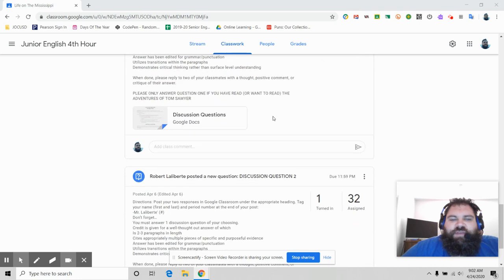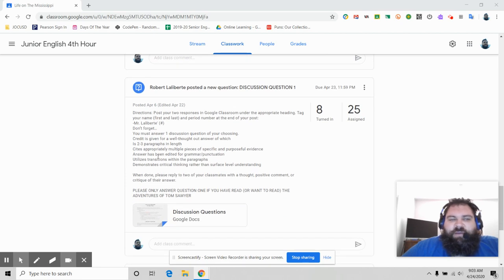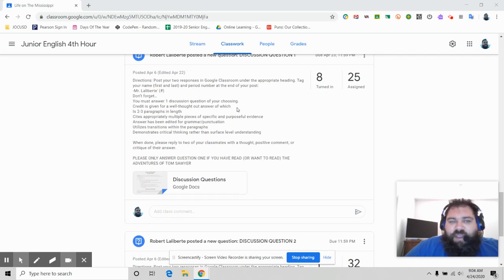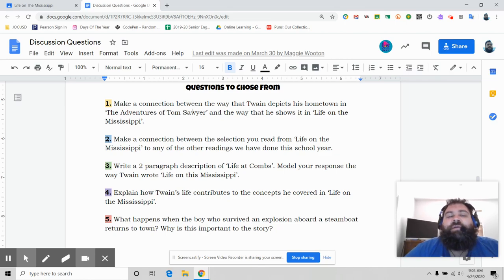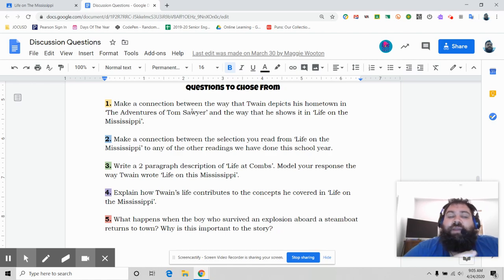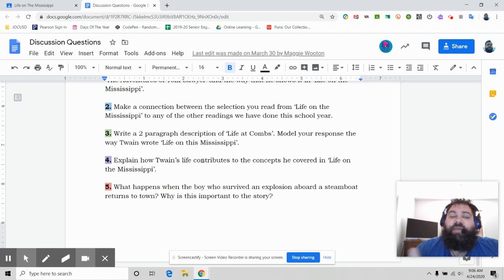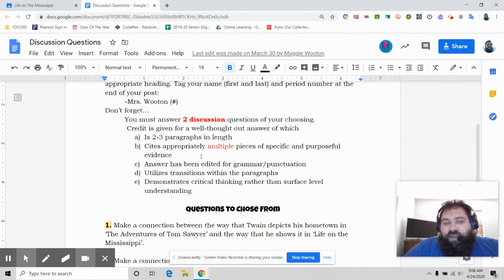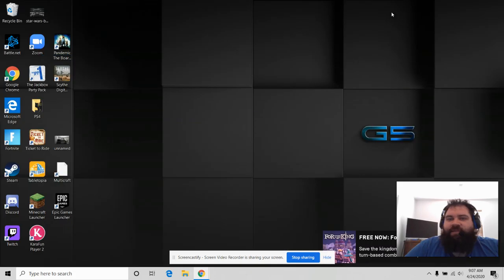DISCUSSION QUESTIONS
Discussion Questions Directions